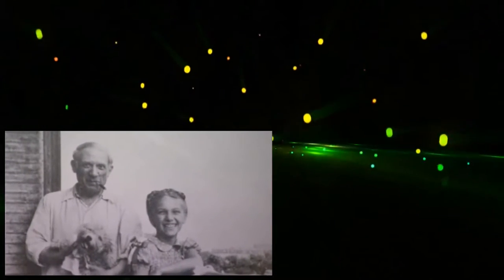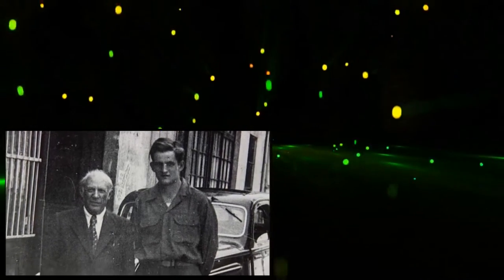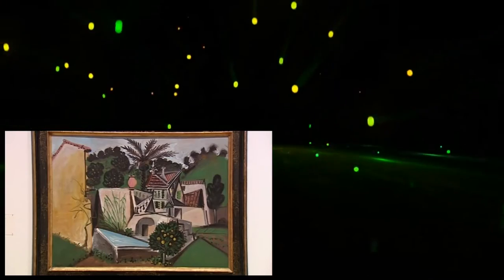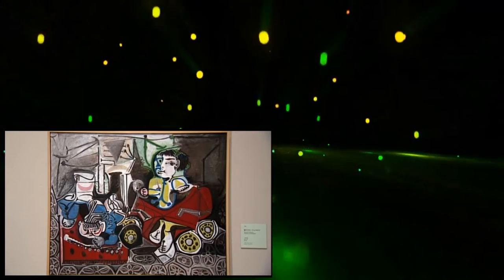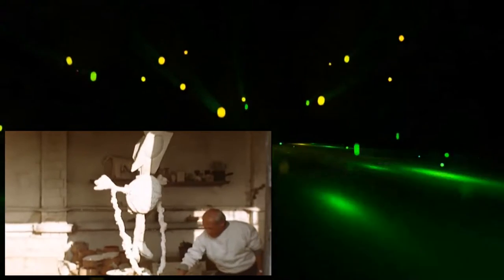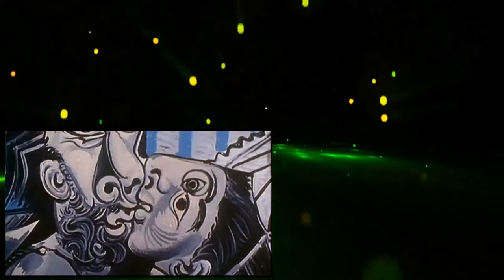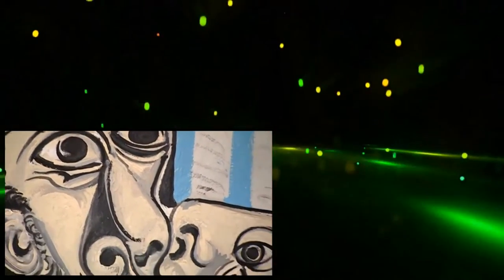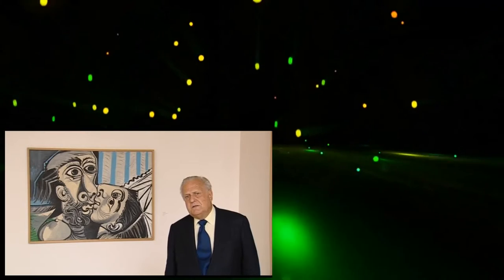Picasso The Full Story 3of3 Death